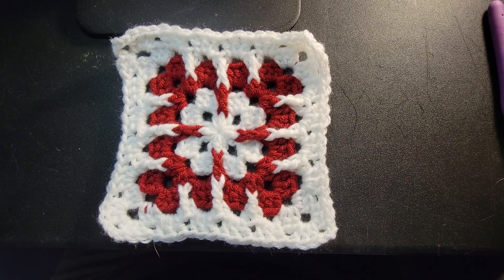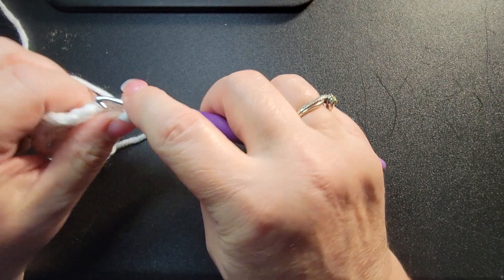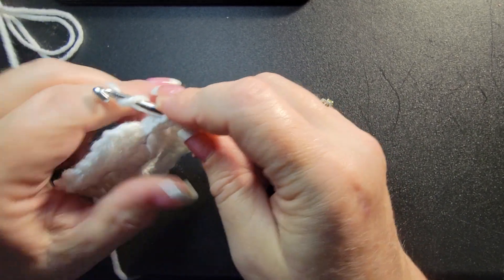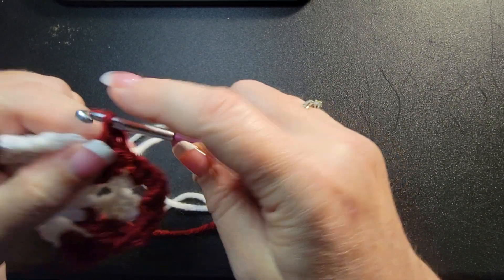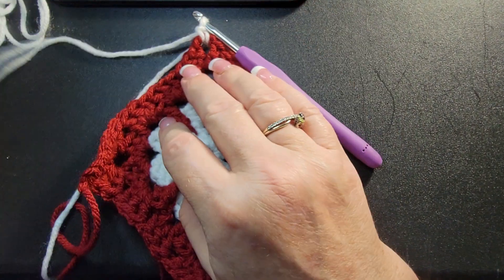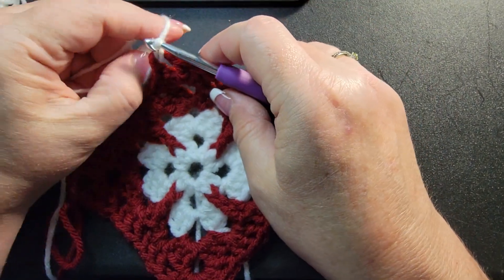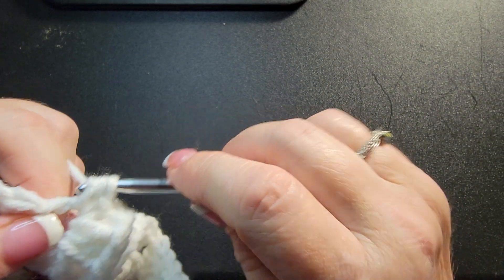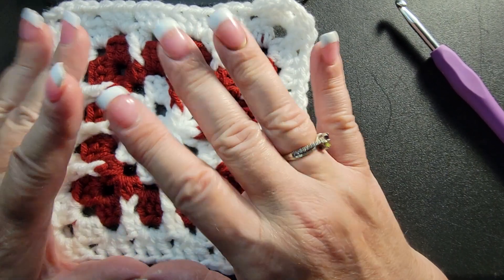Mosaic Granny Square Crochet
Join us as we do a month of granny squares!! Every day will be a different square! Today we have the MOSAIC granny square 🙂